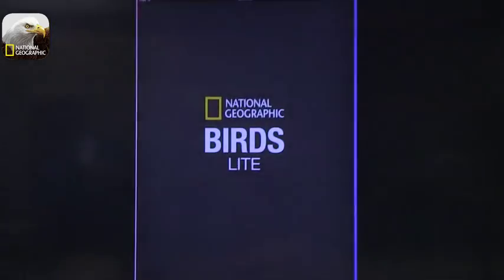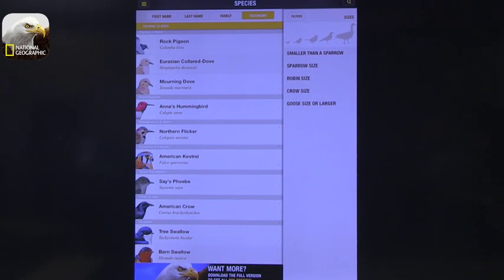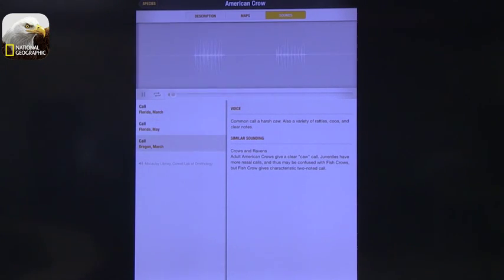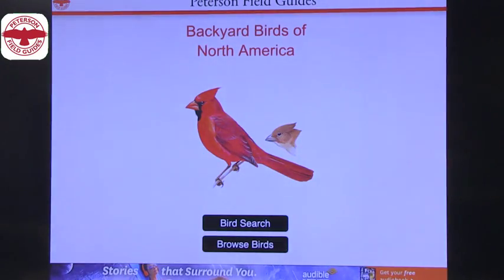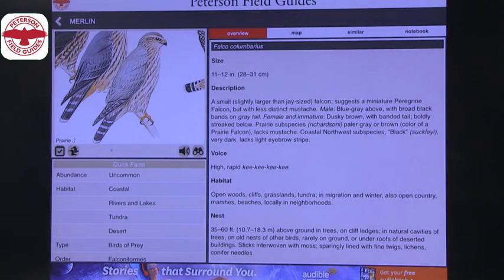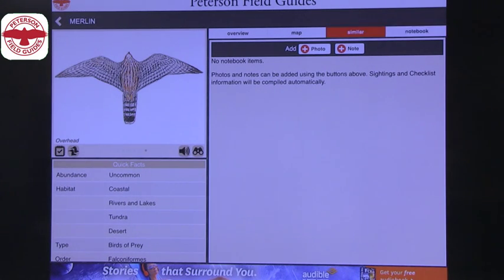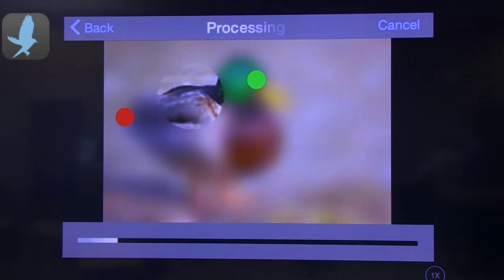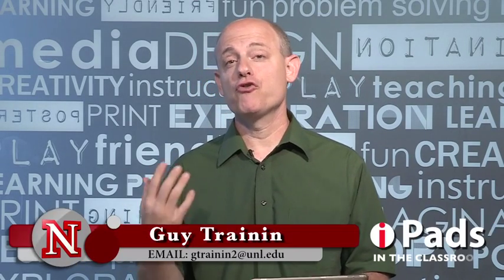Tech Edge, iPads In The Classroom - Episode 187, Learning About Nature: Bird Apps